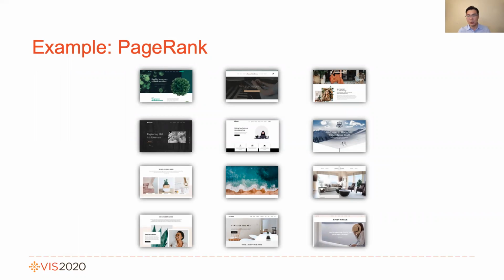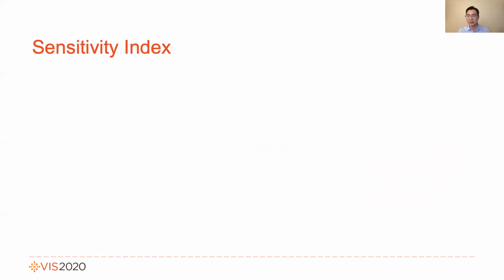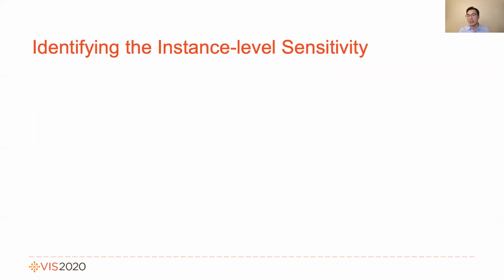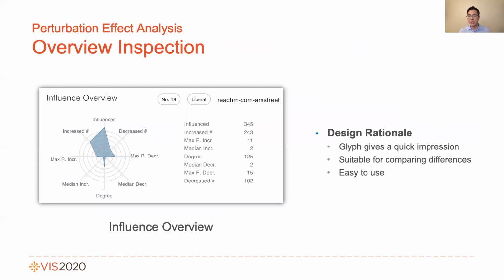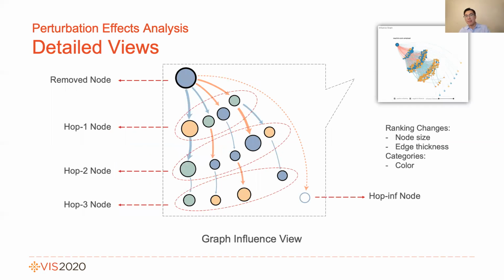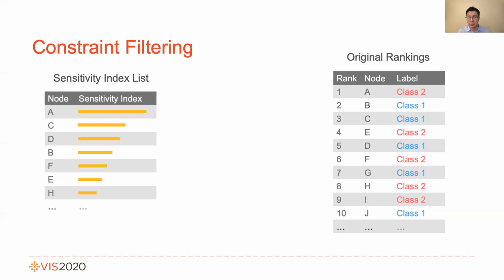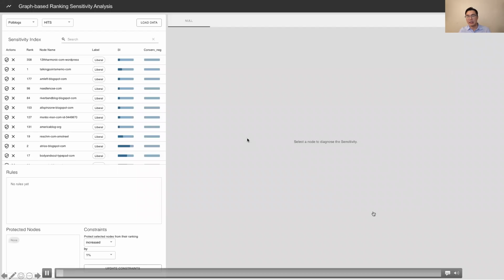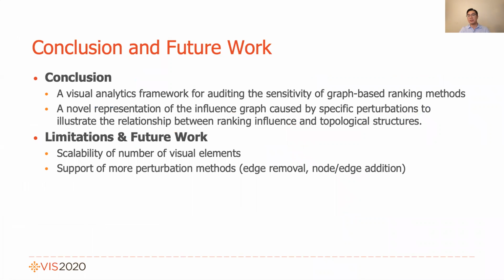IEEE VIS 2020 Presentation "Auditing the Sensitivity of Graph-based Ranking with Visual Analytics"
The presentation video for IEEE VIS 2020 "Auditing the Sensitivity of Graph-based Ranking with Visual Analytics"